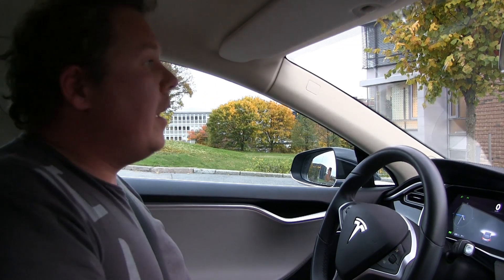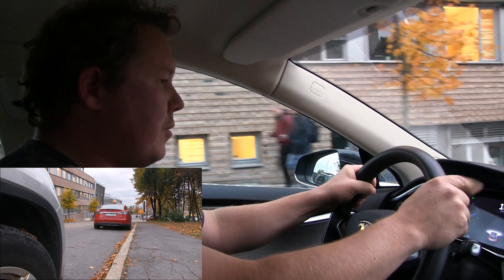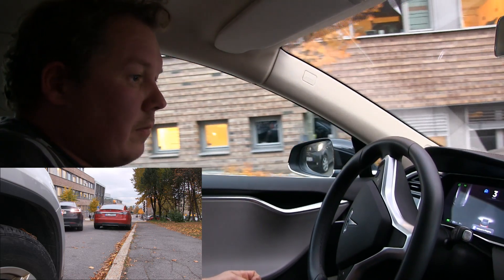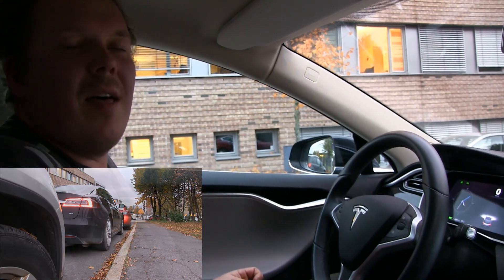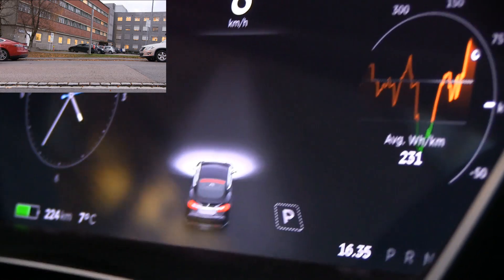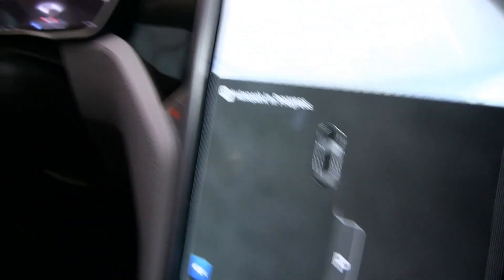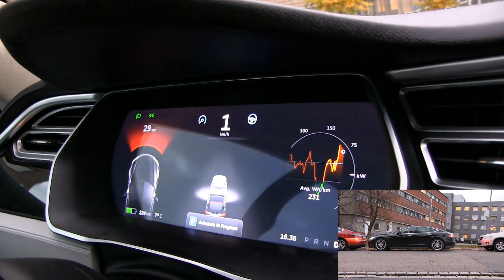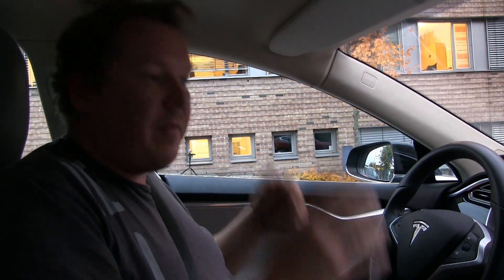Tesla Model S Autopark with software 7.0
Jørgen Winther-Larsen demonstrates and explains how autopark that came with software 7.0 works.